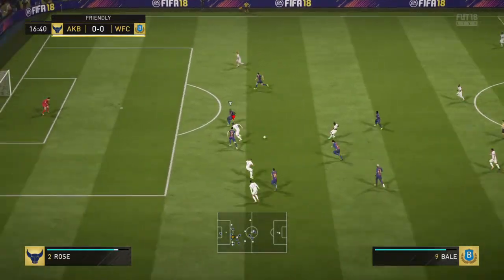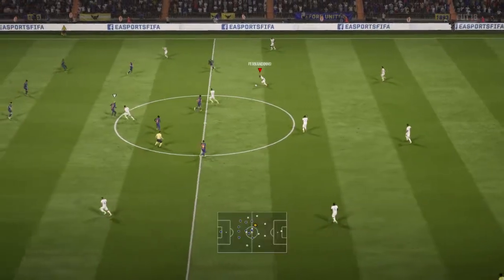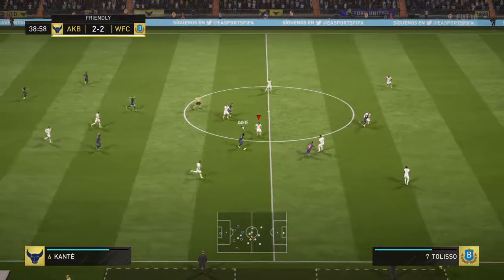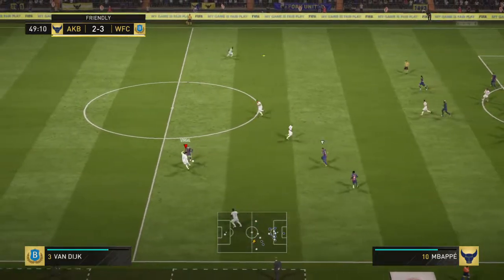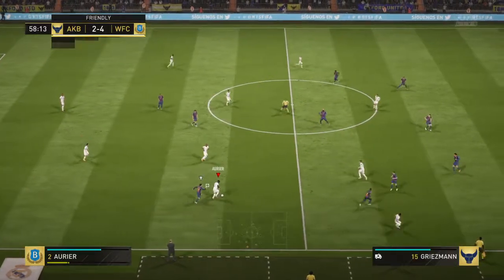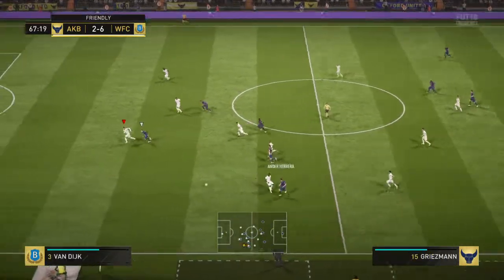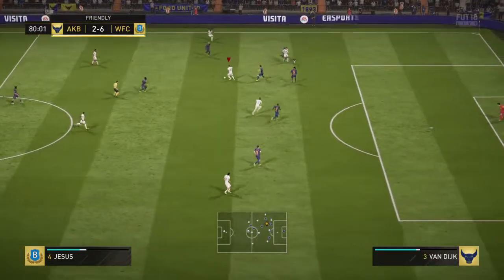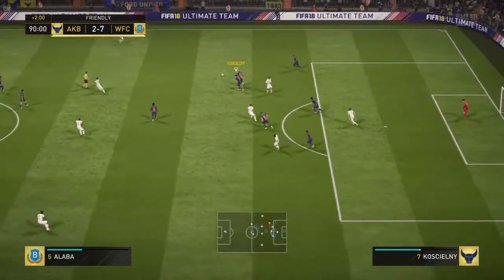Got dominated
FIFA 18